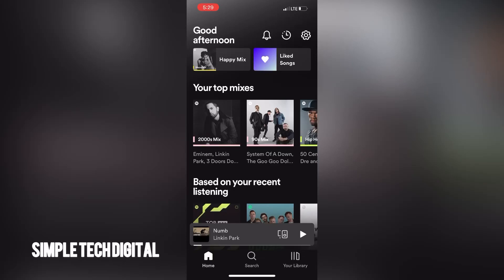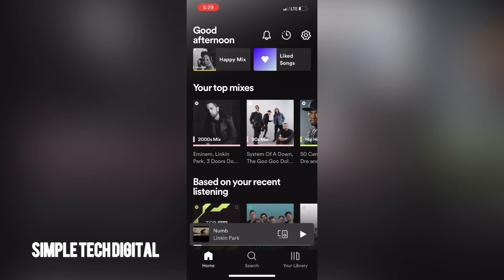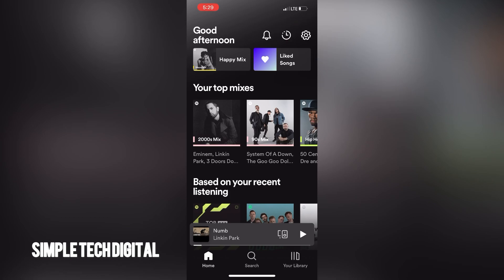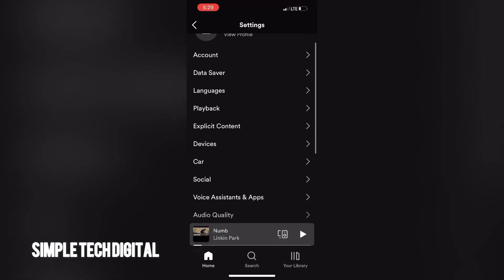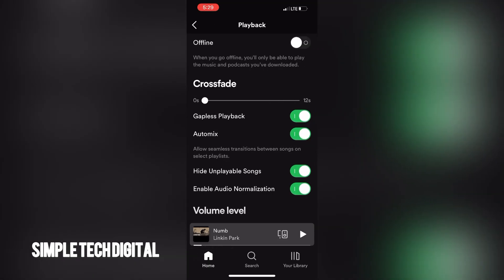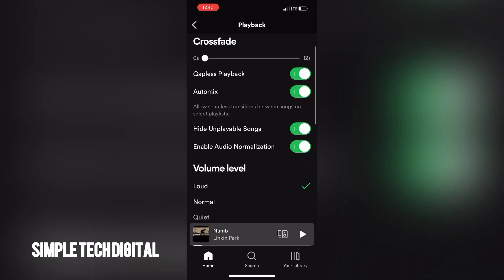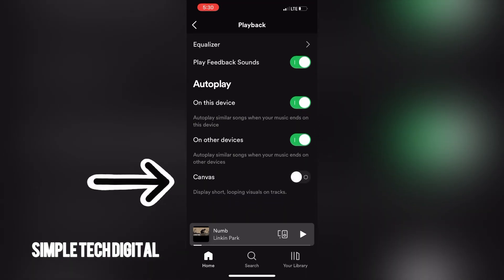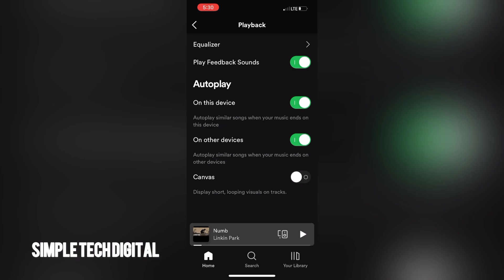How To Turn On Spotify Canvas